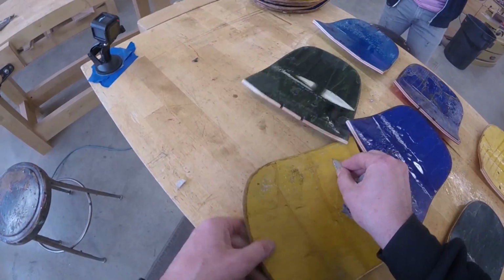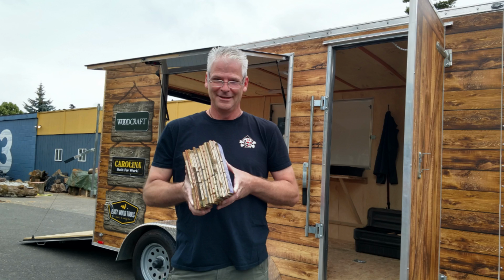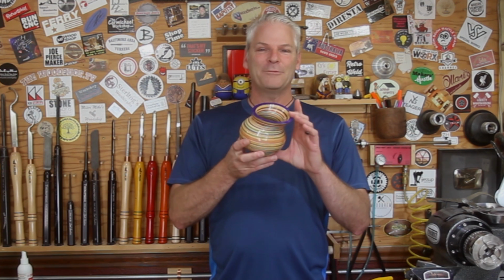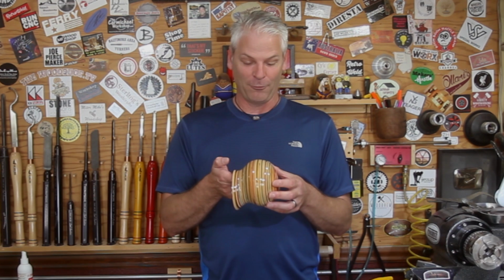Woodturning Recycled Skateboard Project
Mobile shop road trip! This project is made out of recycled skateboards. Paul from Made By Skate Boarding made this awesome blank for me to turn at the demo on Saturday. We had a great time hanging out with a group of really cool people.

I started woodworking with my grandfather as a young boy. I continued woodworking through high school, and started woodturning after seeing a turned project in a friends shop. My fondest memories are working with my grandfather in his wood shop. Being able to share our passion for woodworking, ties it all together.